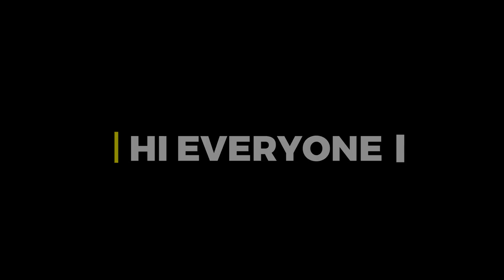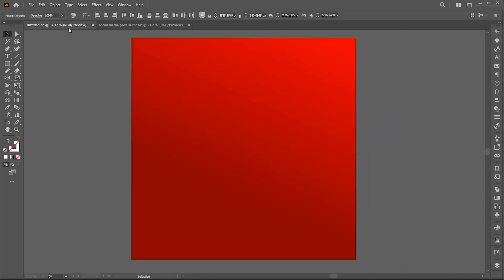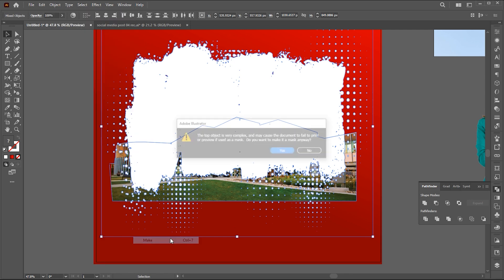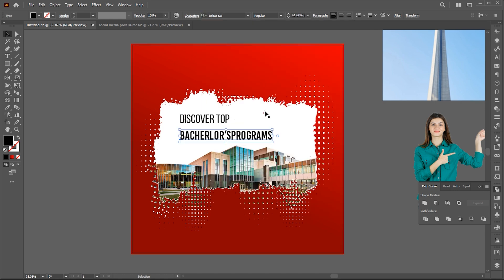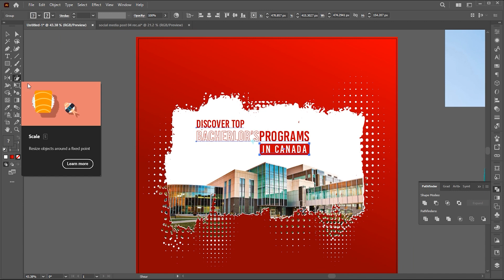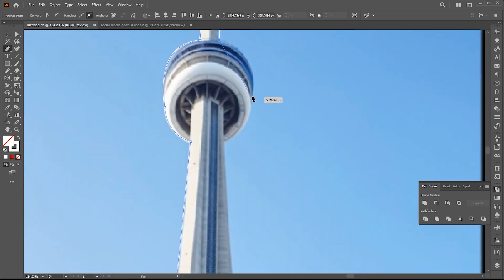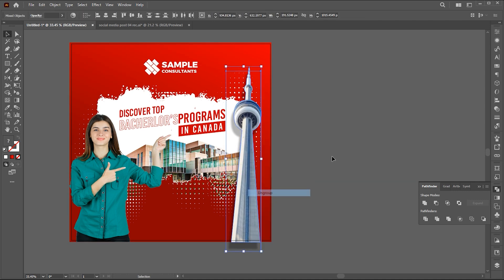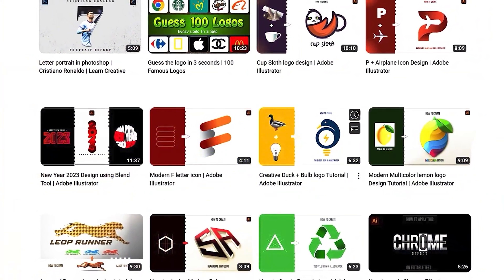Social Media Post Design in Adobe Illustrator | Consultancy Post Design | Illustrator Tutorials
Hi everyone,

In this tutorial, I will teach you How to Create Social Media Post Design in Adobe Illustrator Tutorial. Consultancy Post Design | 2024 | Learn Creative.

Keep learning..!

learn creative

Learn Creative